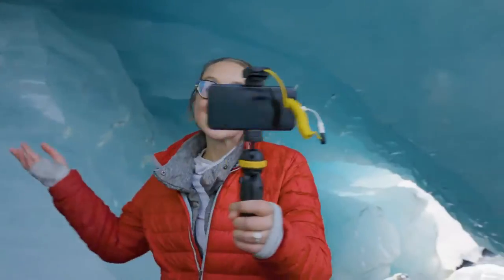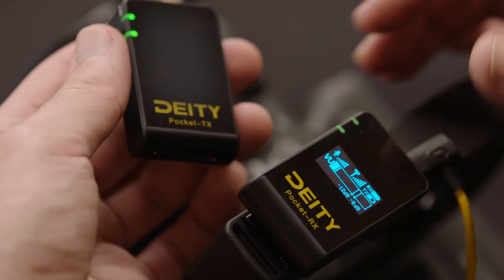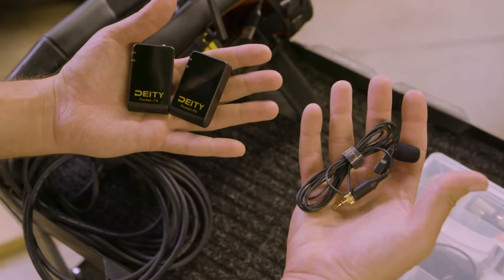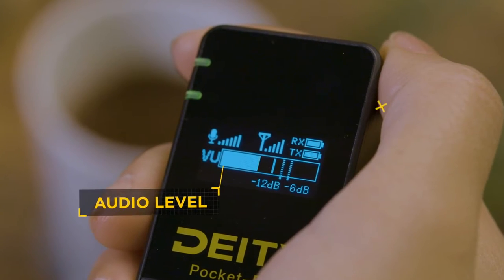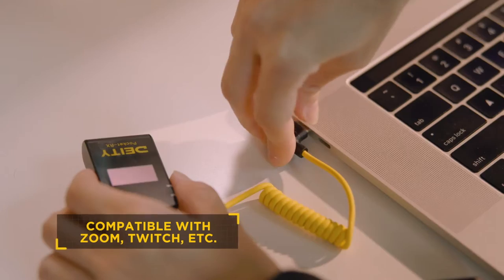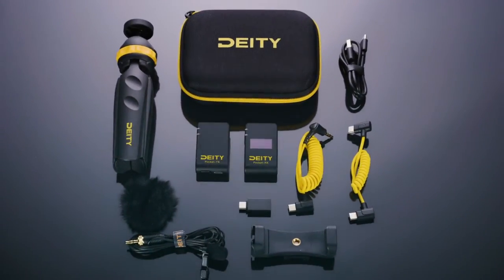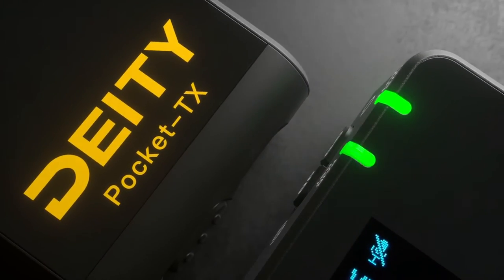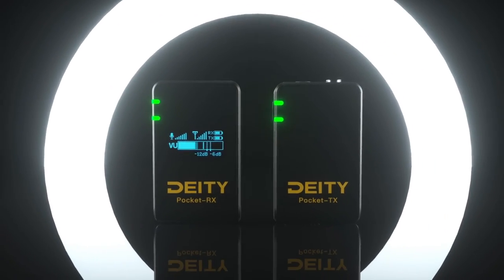Deity︱Pocket Wireless︱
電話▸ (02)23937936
營業時間▸ 平日 12:00-21:00(週二店休)、週六日 10:00-19:00